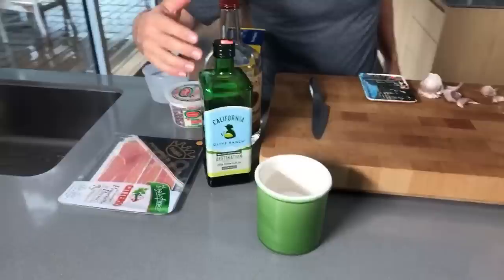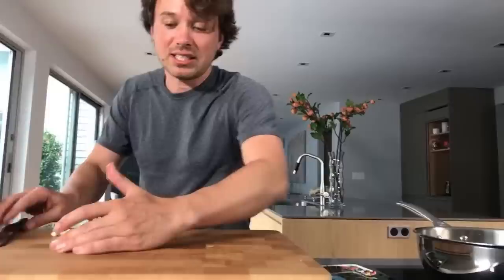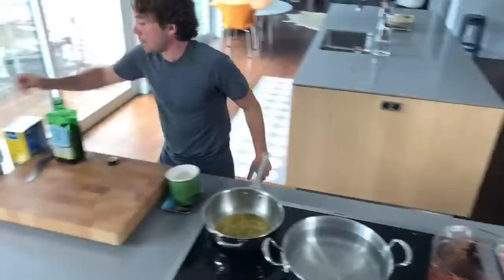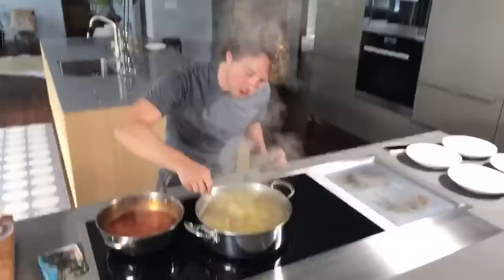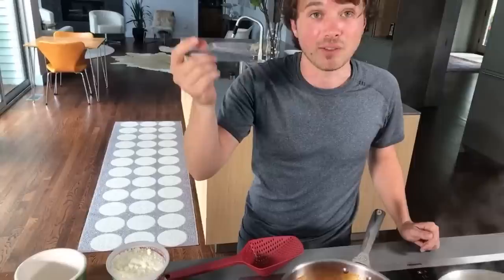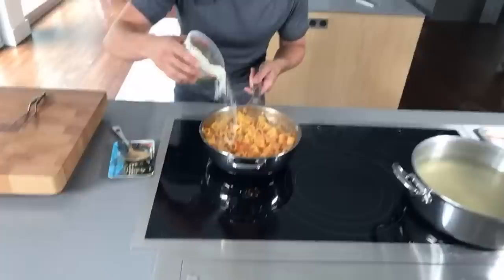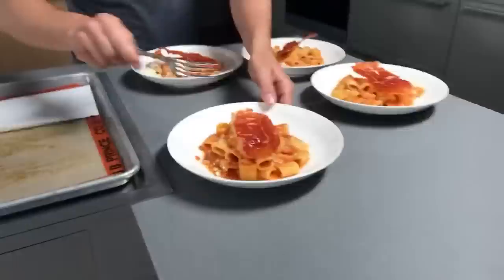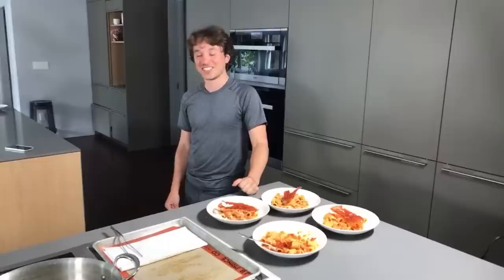Pasta New Yorkese (real time cooking)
Pasta New Yorkese, my version of Penne alla Vodka, Arrabbiata, Amatriciana and Marinara combined. I’ve named it after my city, because New York represents change and risk taking.

Ingredients:
6 cloves of garlic, sliced
1/4c Extra virgin olive oil.
Red pepper flakes
1/2c Vodka
28oz can of whole peeled tomatoes (crushed by hand)
1 pound mezzi rigatoni
6oz of Pecorino Romano, grated
4-6 slices of prosciutto

Equipment:
large Pot for boiling water
Strainer
Pot for making sauce
Sheet tray with a silpat or parchment paper

Steps:
Bring a large pot of water to the stove, set to high and bring to a boil

On a sheet tray lined with parchment paper or a silpat, lay slices of prosciutto side by side so that they don’t overlap. put them in a 375º oven for 15-30 minutes, or until crispy.

In the other pan, set the heat to medium high, add the olive oil, the garlic slices, red pepper flakes and a pinch of salt, swirl the pan vigorously until the first signs of color appear, about three minutes.

Remove the pan from the flame to add the vodka, it may splatter, return the pan to the heat and cook off the alcohol, about 2 minutes. At this point, lower the heat, add the tomatoes, stir. simmer for 5-10 minutes or until your pasta is ready.

Add salt to your boiling water, it should taste flavorful, add in your pasta and cook them 1 minute shy of the recommended cooking time.

Once the time is up, strain the pasta, add the sauce and cheese to the pasta and stir well for at least a minute.
Plate 4 servings, and add a slice (or 1.5) of prosciutto on top of each bowl.